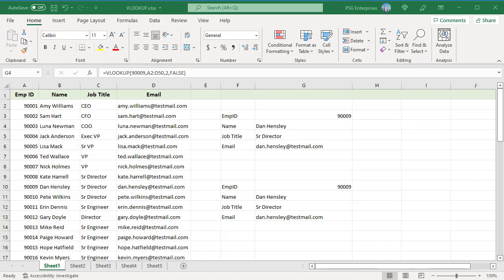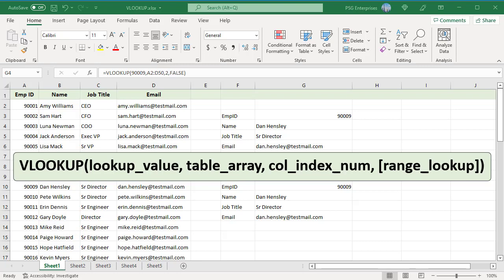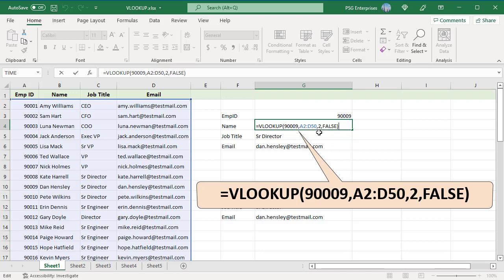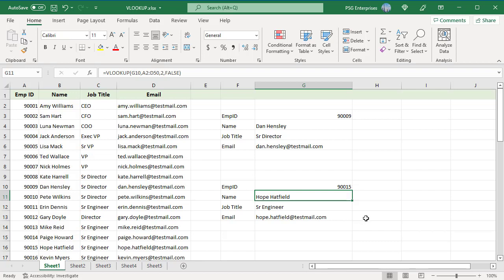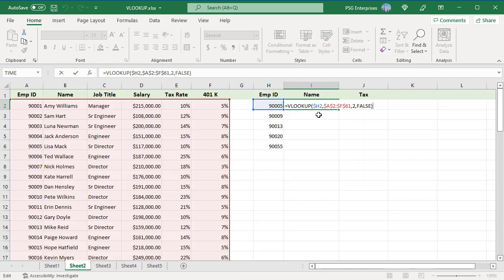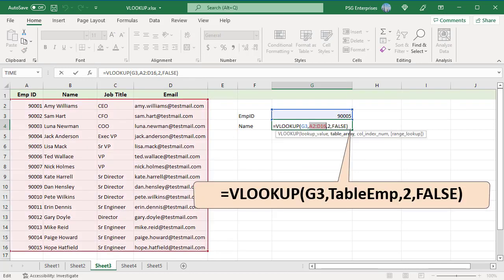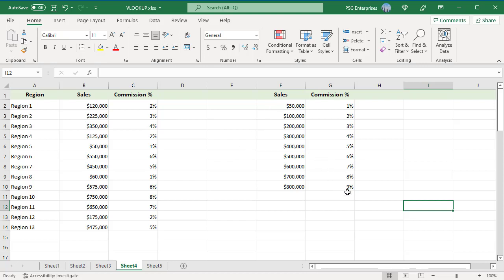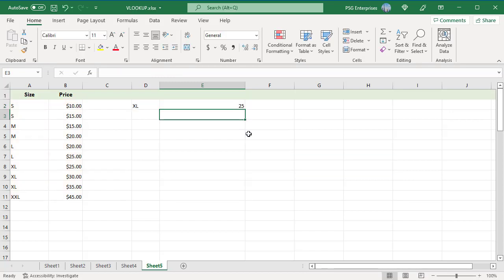How to use VLOOKUP in Excel - Office 365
The purpose of VLOOKUP is to look up information in a table. VLOOKUP is for vertical data and searches for a value in the first column of a table or range and returns a value in the same row from a column that you specify in the table.